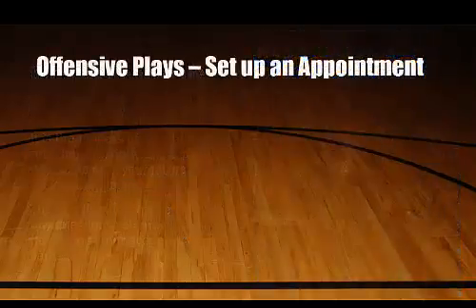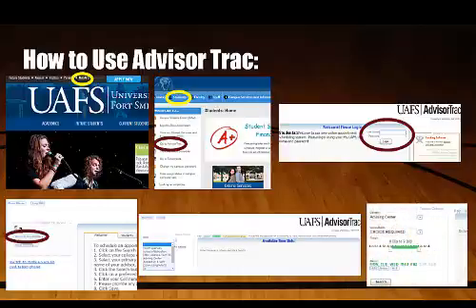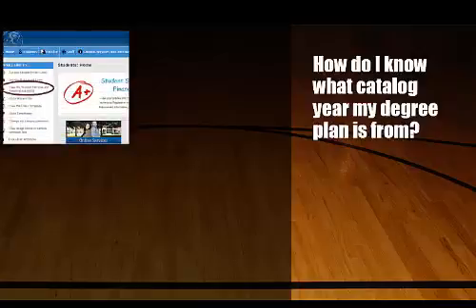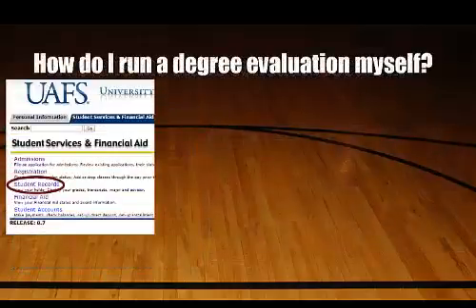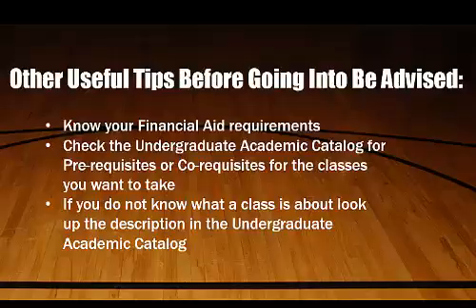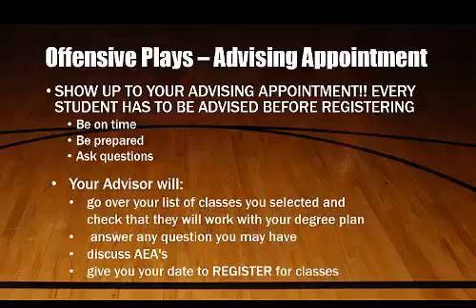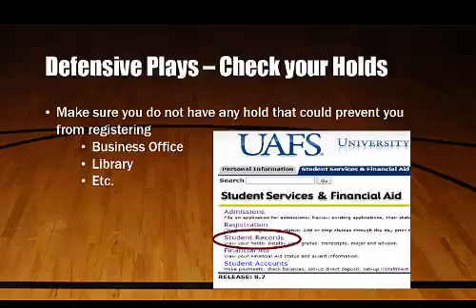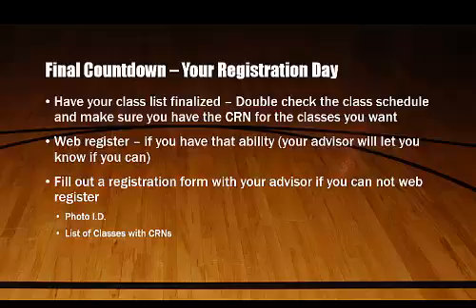How to prepare for advising season.